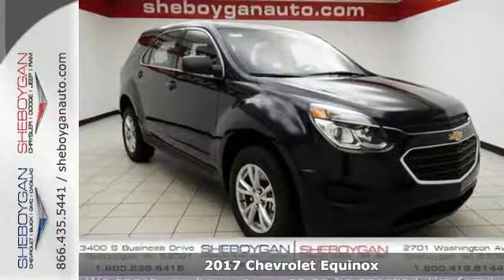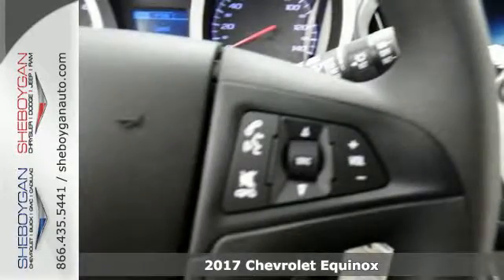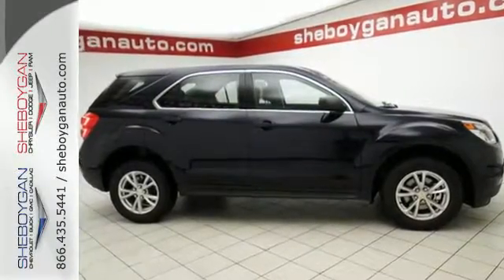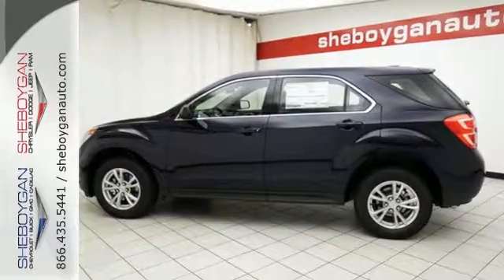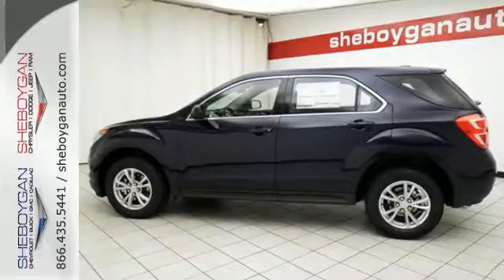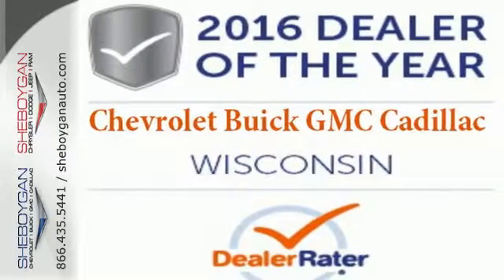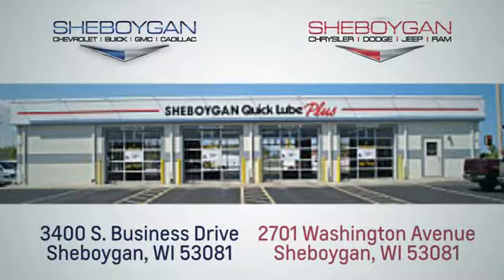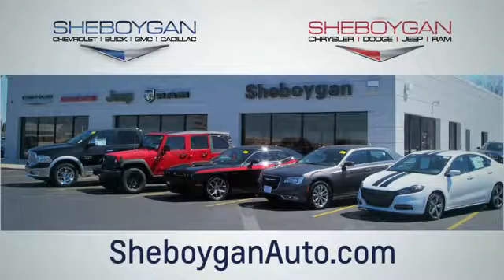New 2017 Chevrolet Equinox Appleton WI Sheboygan, WI Z4923 - SOLD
Year: 2017
Make: Chevrolet
Model: Equinox
Trim: LS
Engine: 2.4L 4 cyls
Transmission: Automatic 6-Speed
Color: Blue Velvet Metallic
Stock #: Z4923
VIN: 2GNFLEEK0H6238756

Address:
3400 S. Business Drive